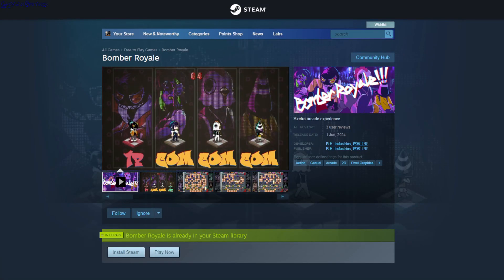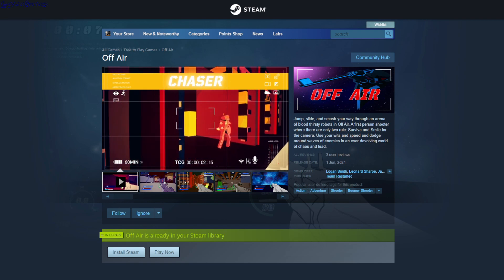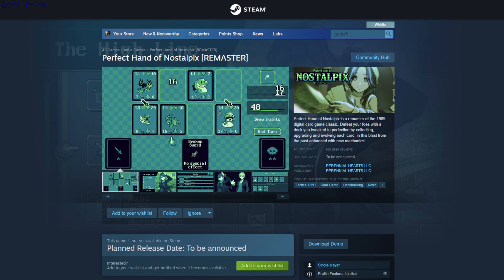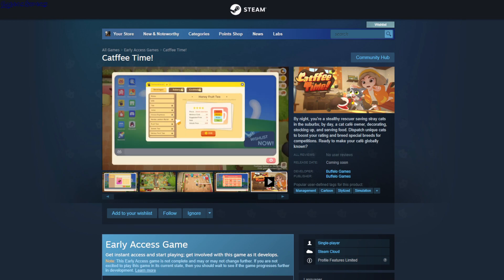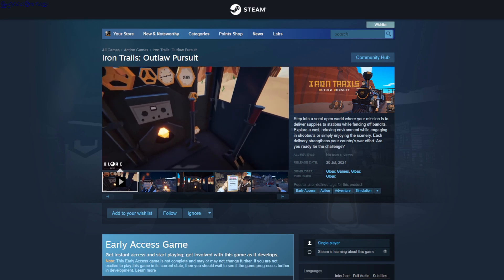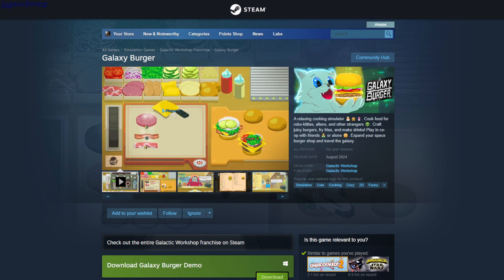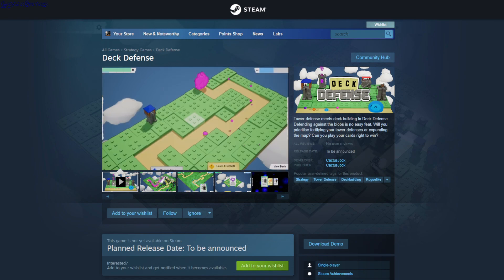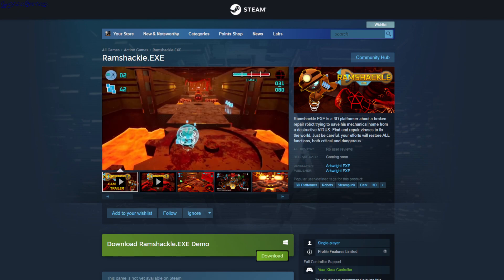Steam Free Games And Demos 1 June 2024 - GogetaSuperx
Bomber Royale

Catffee Time!